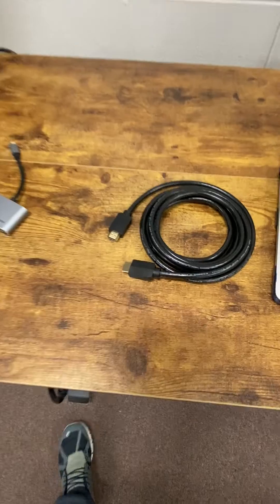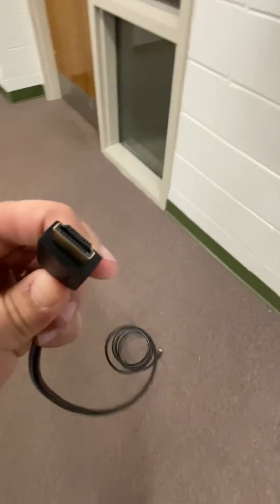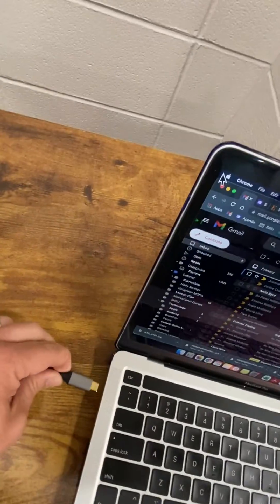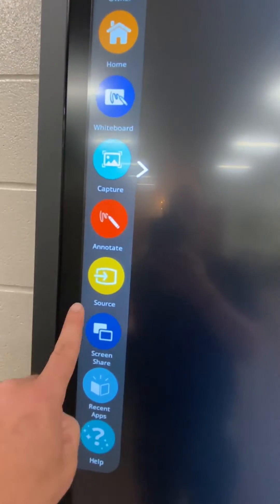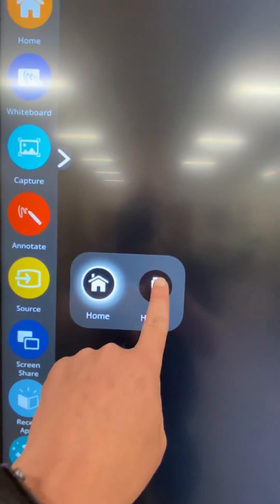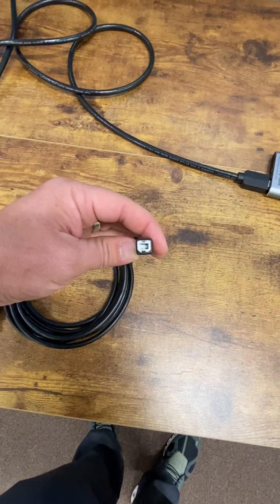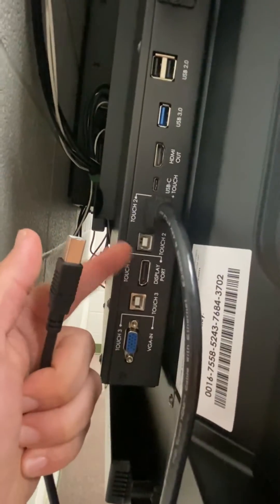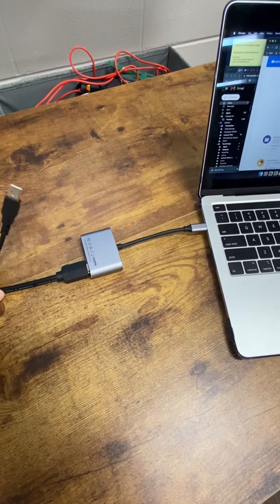Hardwire your Mac to the Promethean Board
Most of you have successfully accomplished using Screen Share on the Promethean. However, because of the delay it causes on some videos. You can hardwire your computer to the Promethean. This video will show you how.